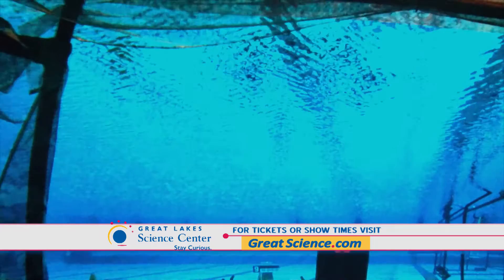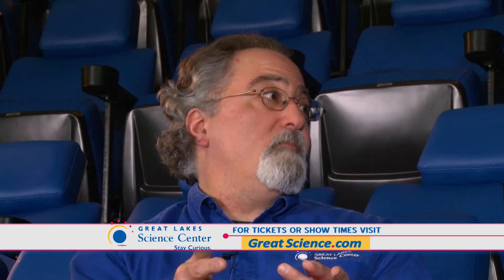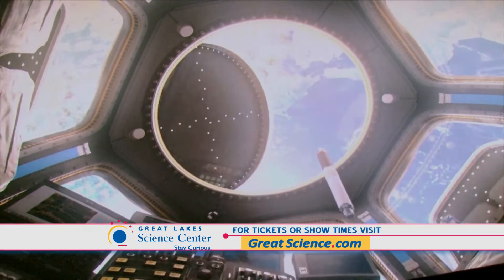GREAT LAKES SCIENCE CENTER dome theater